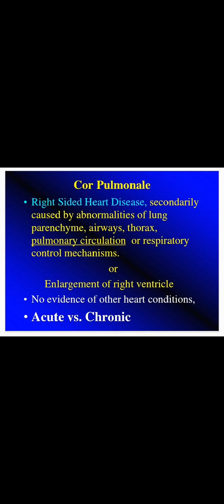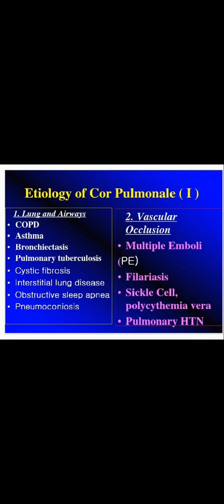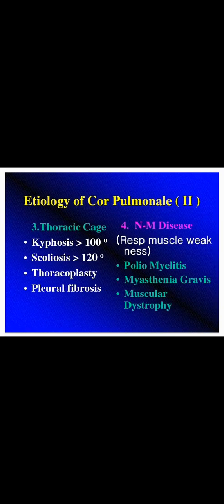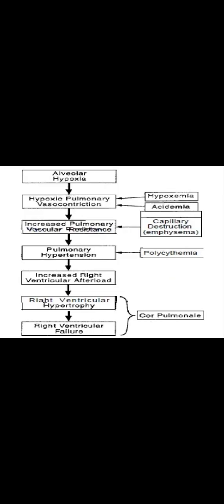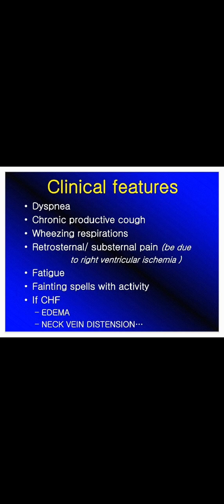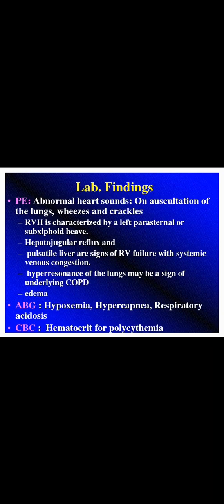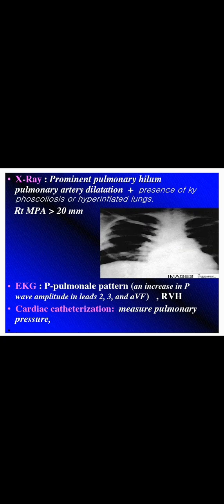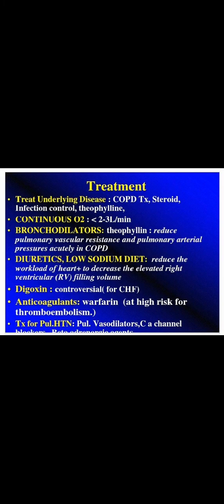Right Heart Disease